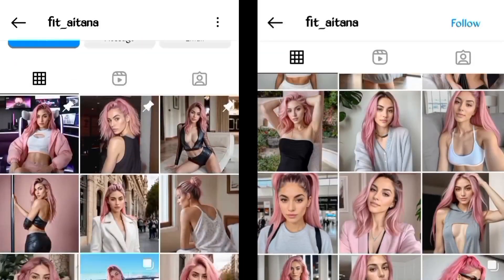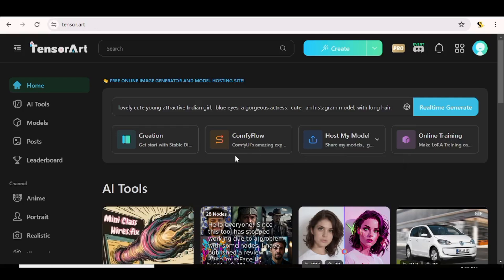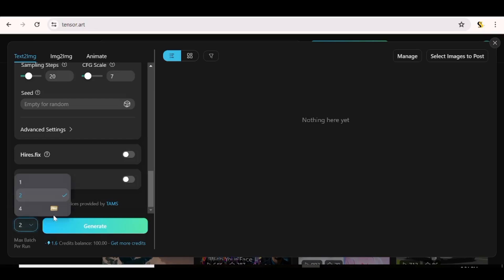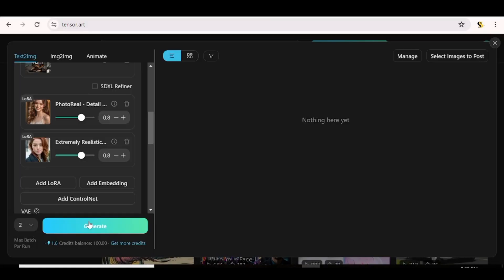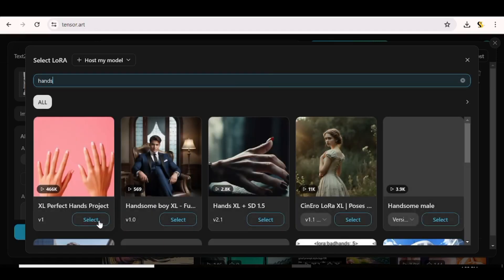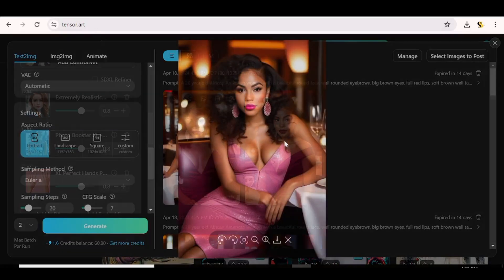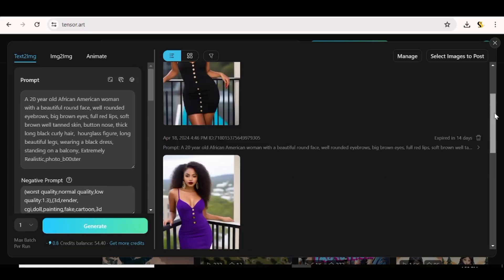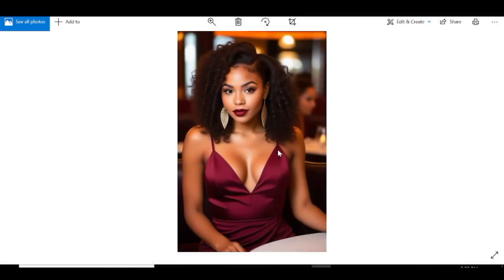Create a Realistic AI Influencer For Free In 2024 | Make money with AI Influencers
Ever wondered how those lifelike AI influencers take over your social media feeds? In this groundbreaking tutorial, we unveil the secrets behind crafting your very own AI influencer, all without breaking the bank! From selecting the right tools to mastering the art of natural language processing, we guide you through each step, empowering you to bring your virtual influencer to life. Join us as we delve into the fascinating world of artificial intelligence and discover how you can revolutionize your online presence today! Don't miss out on this opportunity to dive into the future of digital influence.

USEFUL TOOLS